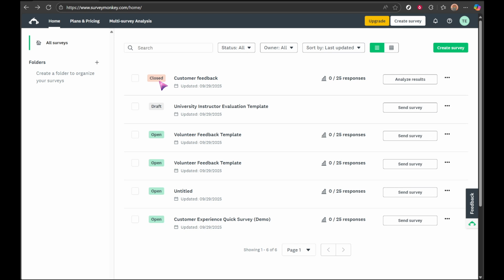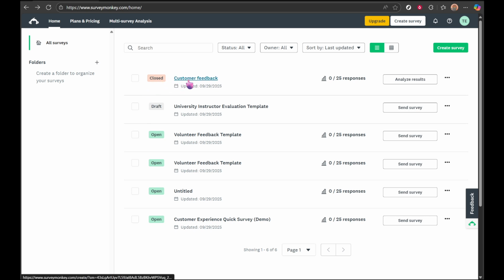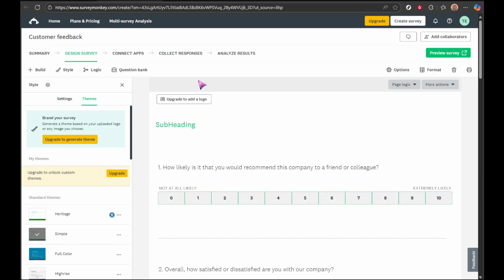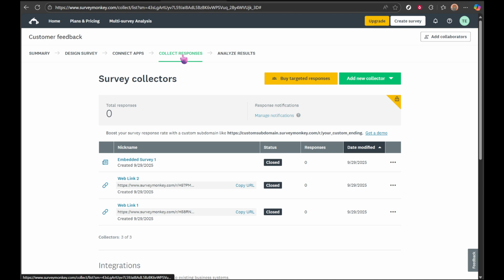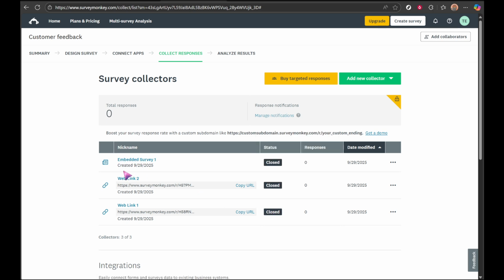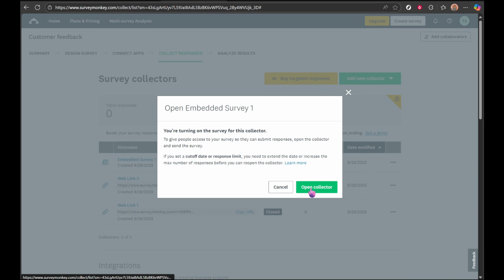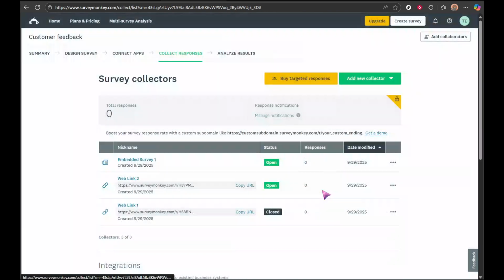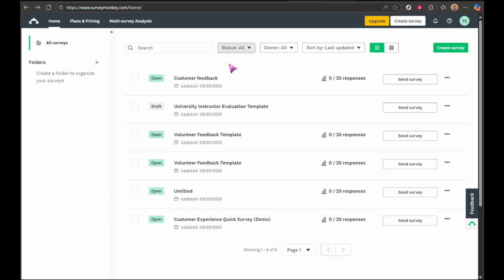How To Reopen A Closed Survey In Surveymonkey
Closed a survey too early? 🔄 In this tutorial, I’ll show you how to reopen a closed SurveyMonkey survey.

By the end of this video, you’ll know how to:

Locate your closed survey

Adjust response settings

Reopen it for new participants

📌 Watch now to learn how to reopen closed surveys in SurveyMonkey.